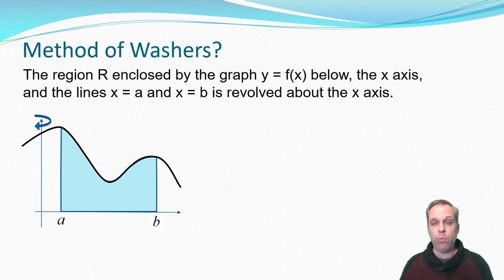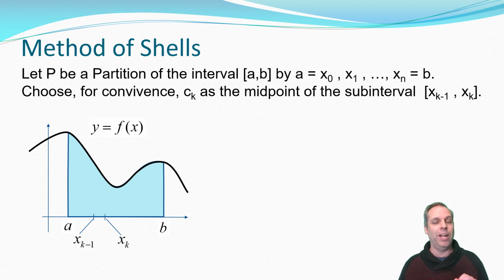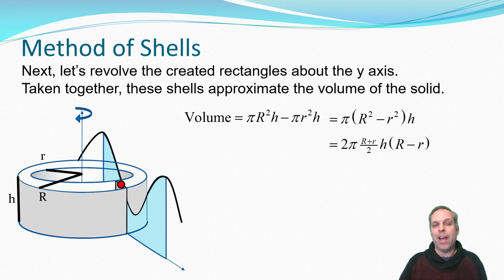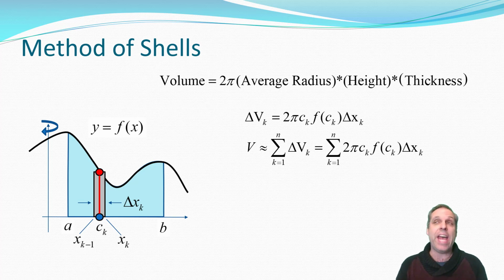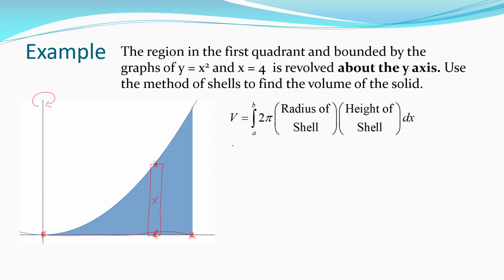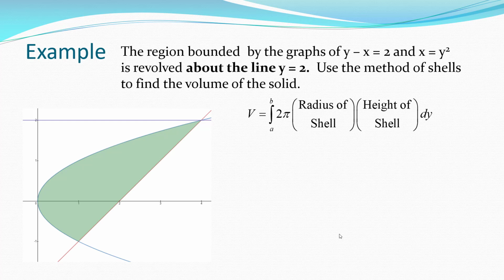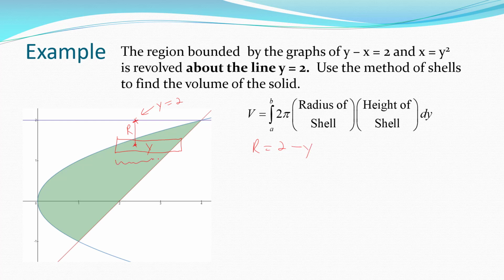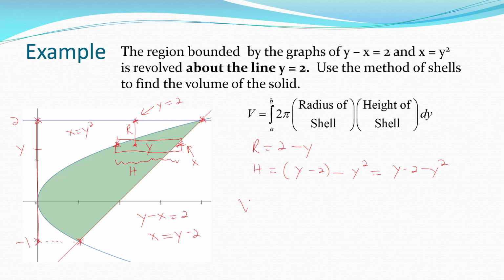Volume of Solids of Revolution by Method of Shells